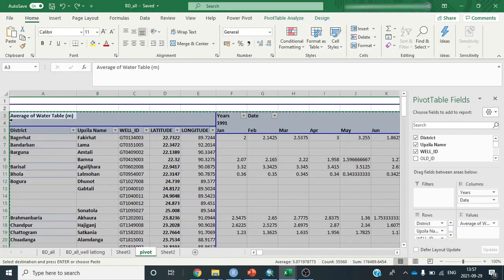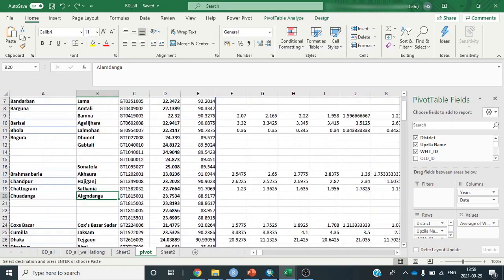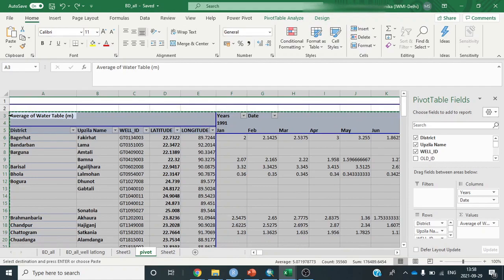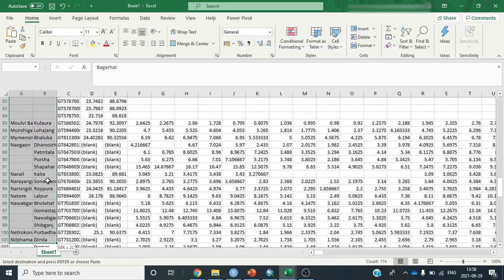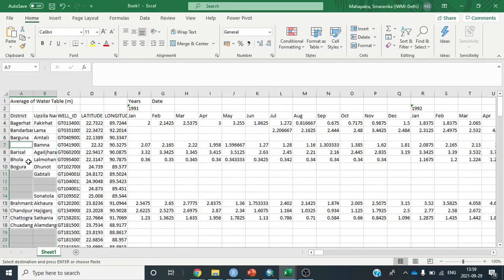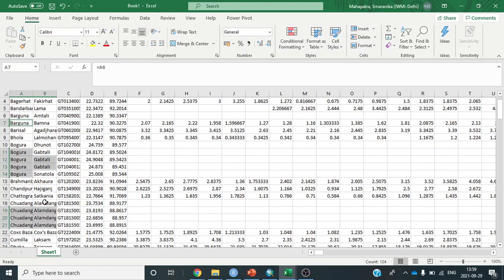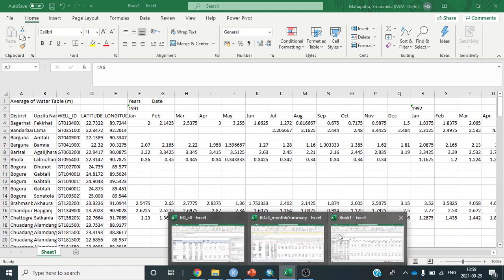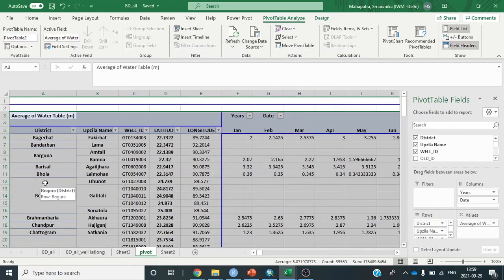How to Fill in Unmerged Cells with Duplicate Values in Excel